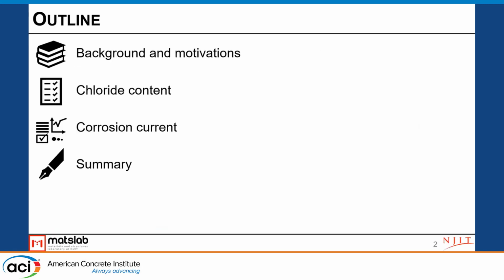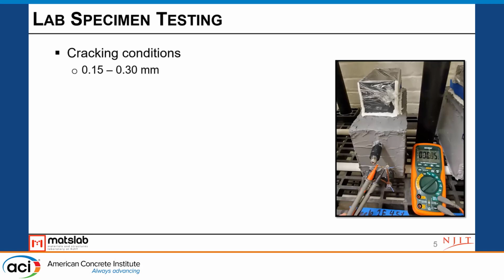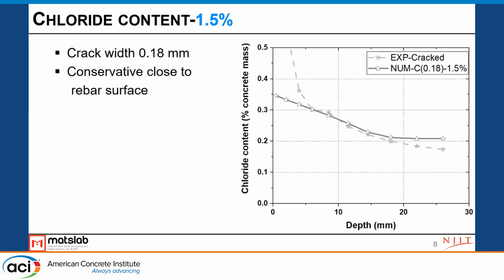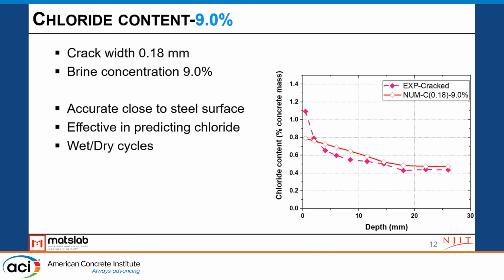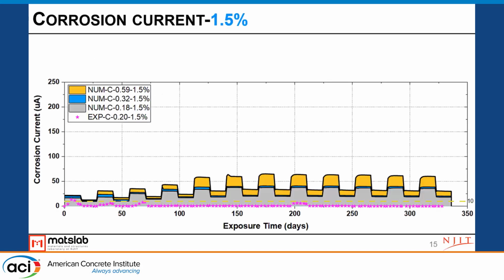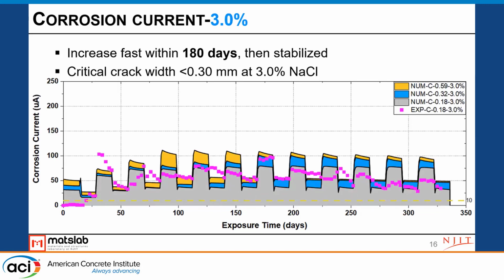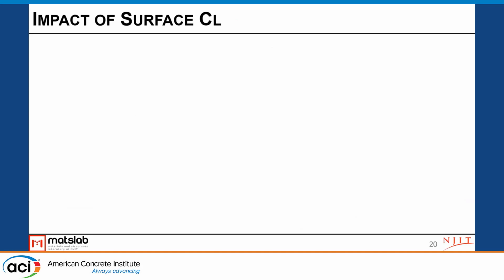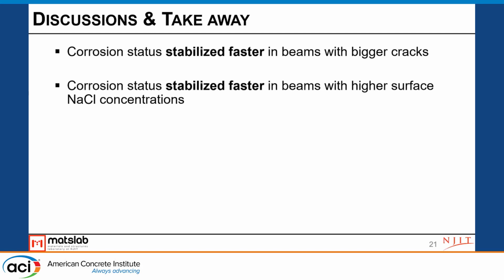Numerical Simulation of Cracking Effects and Chloride Concentrations on Corrosion in Reinforced Conc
Title: Numerical Simulation of Cracking Effects and Chloride Concentrations on Corrosion in Reinforced Concrete

Presented By: Jin Fan, New Jersey Institute of Technology